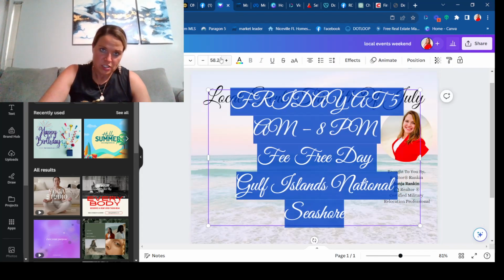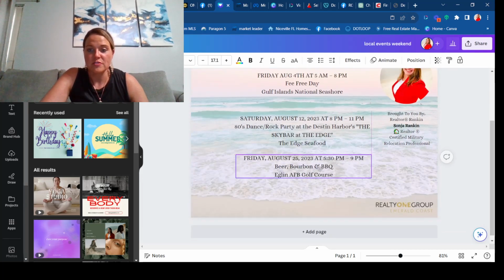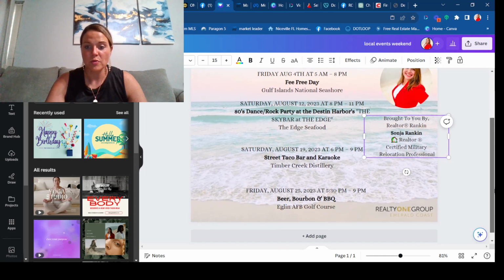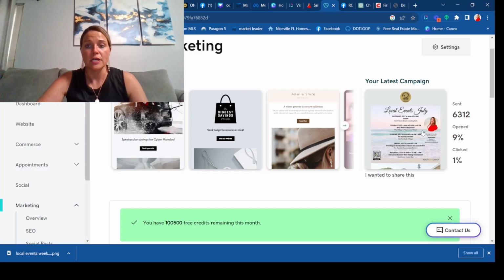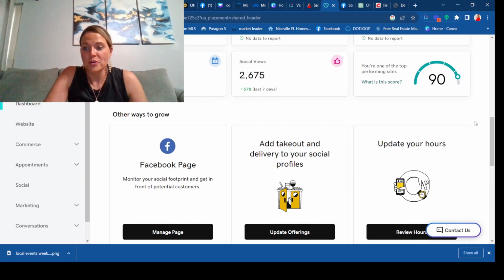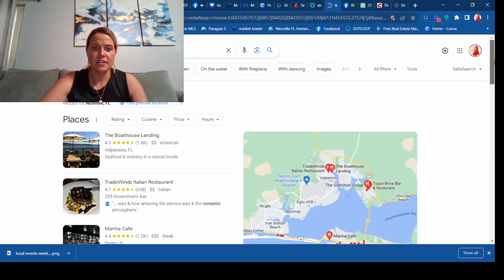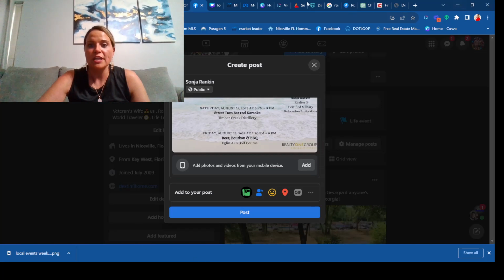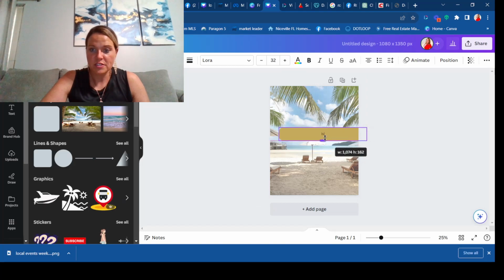How To Create A Monthly Event Social Media Post *For Real Estate Agents* Template Included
How To Create Monthly Event Social Media Post *For Real Estate Agents* Template Included By Sonja Rankin Of Rankin Helping Agents

RANKIN HELPING AGENTS SITE
A New Agents One Stop Shop

1. "Real estate tips and tricks"
2. "Ultimate guide to buying a home"
3. "Best neighborhoods for families"
4. "How to sell your home quickly"
5. "Investing in real estate for beginners"
6. "Secrets to successful property flipping"
7. "Negotiation strategies for real estate agents"
8. "Understanding the local housing market"
9. "Avoiding common home buying mistakes"
10. "Maximizing your home's curb appeal"
11. "Top considerations when selling a luxury home"
12. "Navigating the rental market as a tenant or landlord"
13. "Real estate market trends and predictions"
14. "Buying vs. renting: Pros and cons"
15. "Finding the perfect real estate agent for your needs"
16. "Real estate investment opportunities in [specific location]"
17. "Home staging tips to attract buyers"
18. "How to finance your first home purchase"
19. "Exploring off-market properties"
20. "Real estate market updates and analysis"

SAFETY:
21.
22.
23.
24.
25.
26.
27.
28.
29.
30.
31.
32.
33.
34.
35.
36.
37.
38.
39.